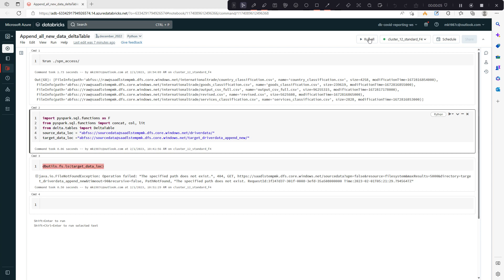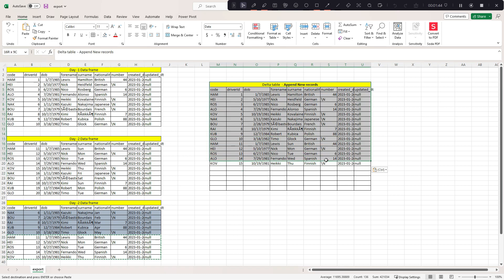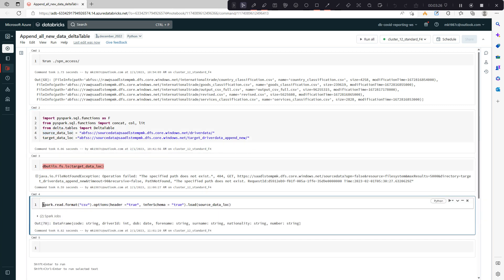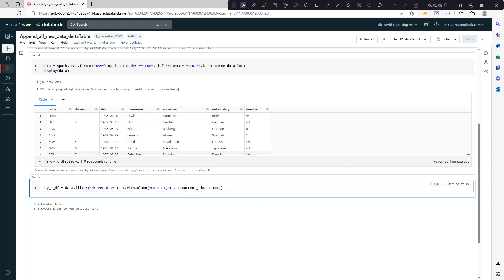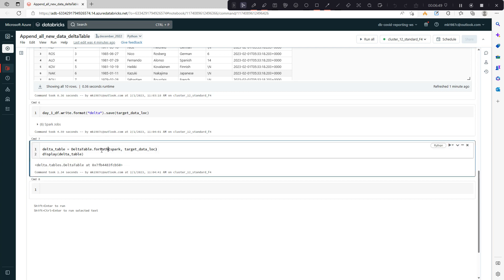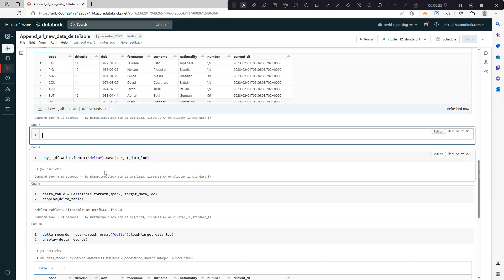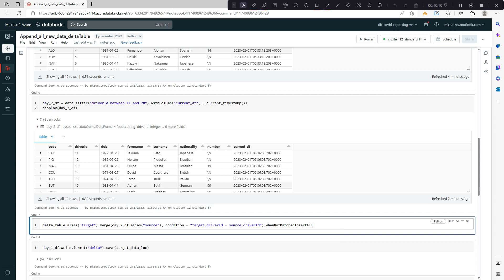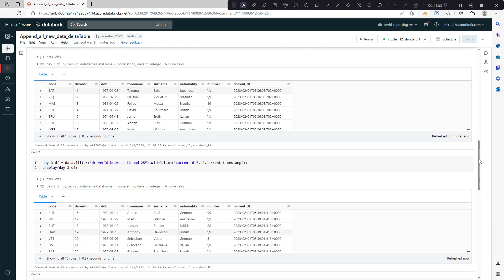AzDatabricks # 26:- How to Append data in delta table using merge function